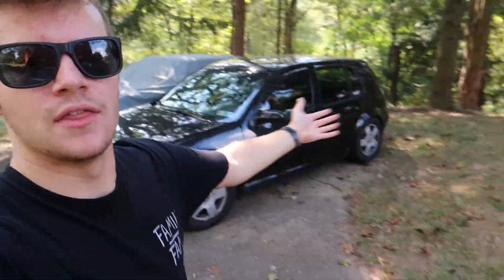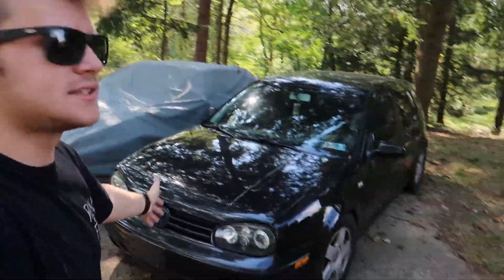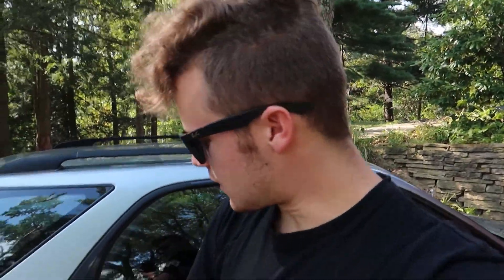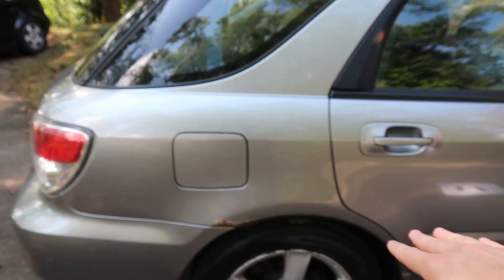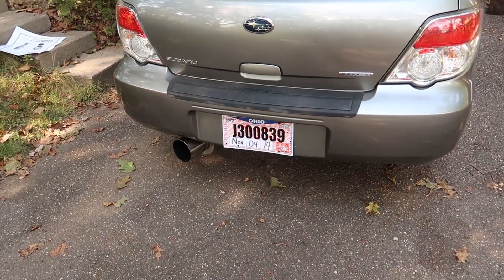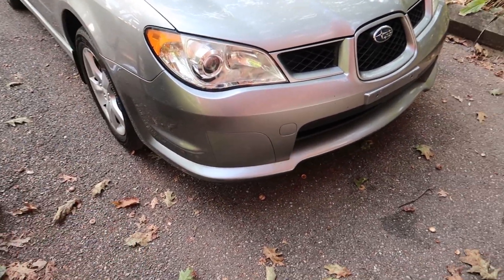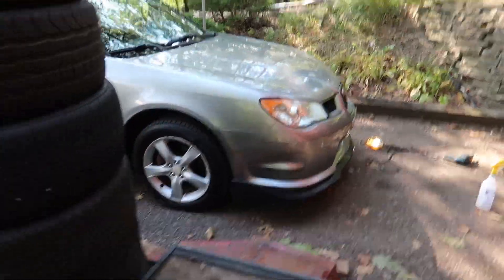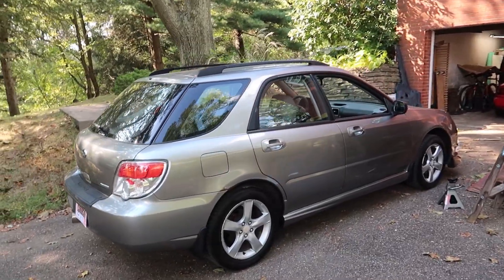MEET THE NEW DAILY AND FIRST MOD!!!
I hope you guys enjoyed! This car in the perfect daily driver! I cant wait to make more videos with it!